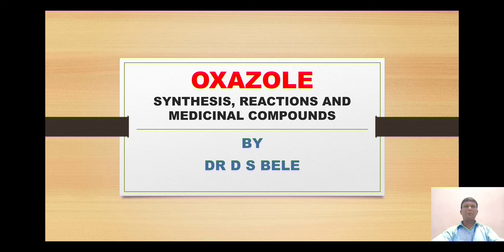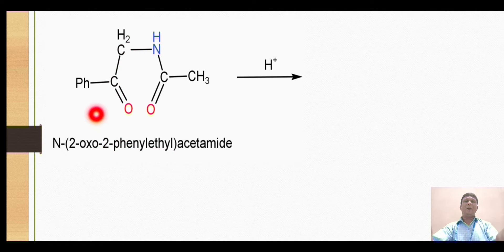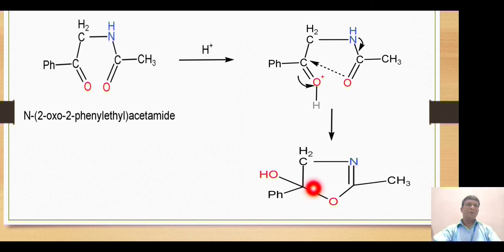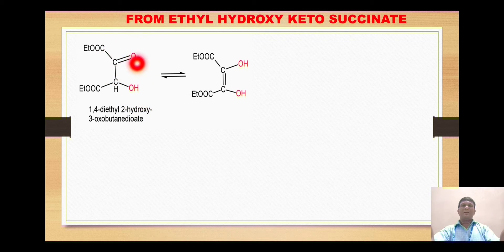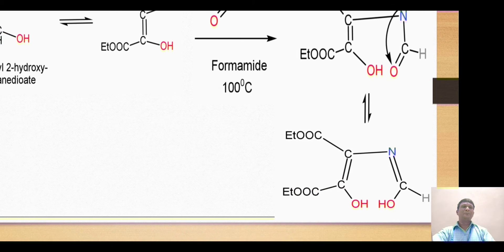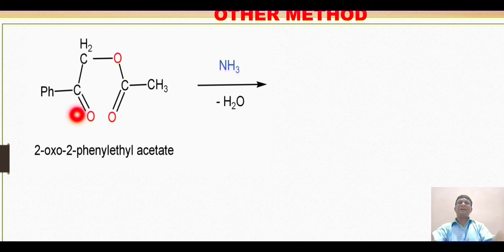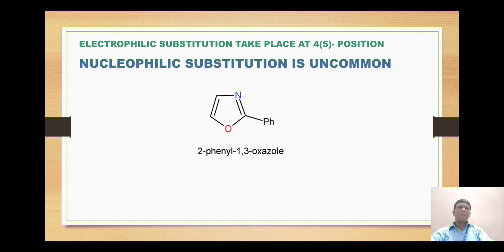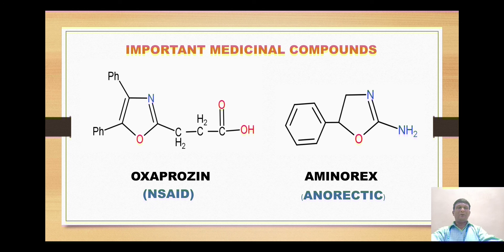OXAZOLE (SYNTHESIS, REACTIONS AND MEDICINAL COMPOUNDS)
Easy Description of OXAZOLE SYNTHESIS AND REACTIONS described in this video and is highly useful for PHARMACY Students.